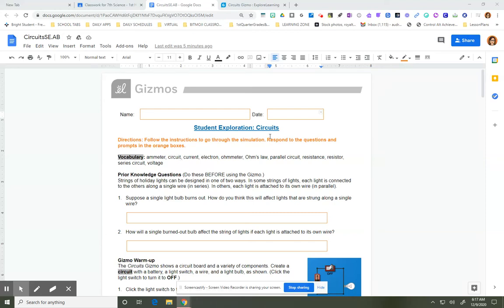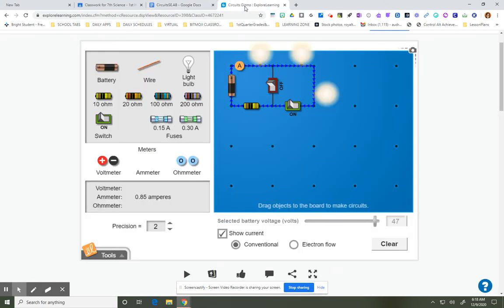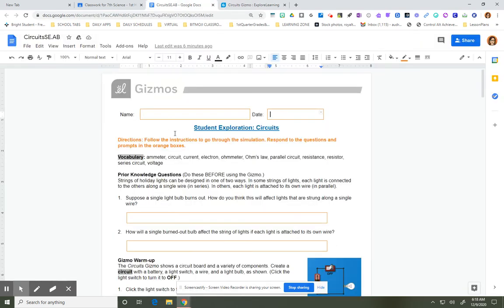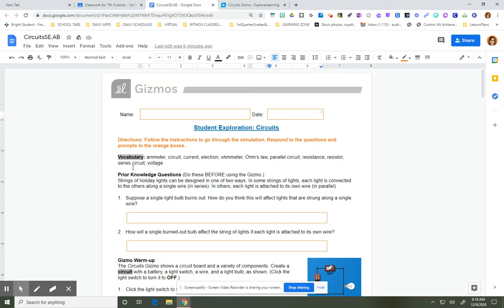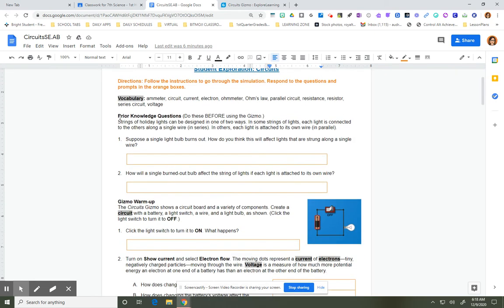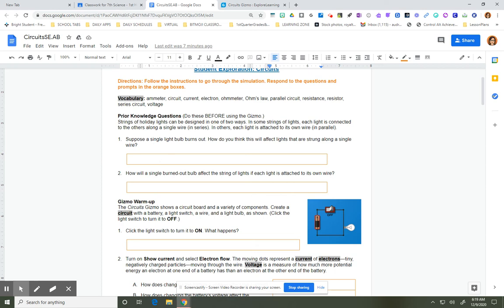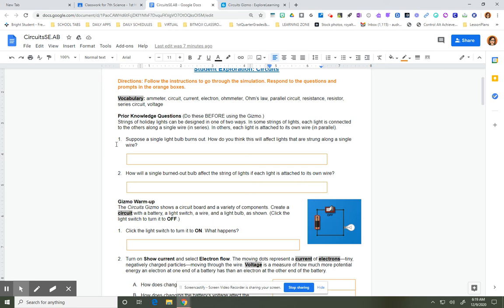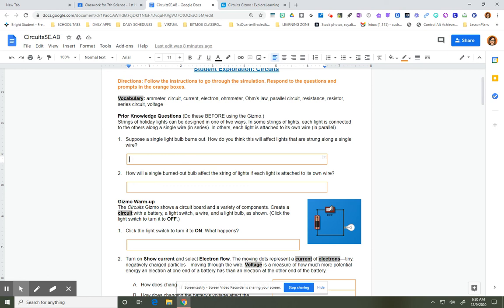Prior Knowledge Section Instruction-Circuit Gizmo